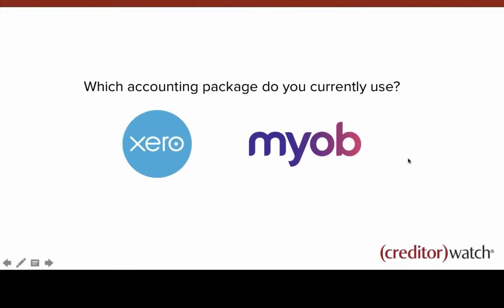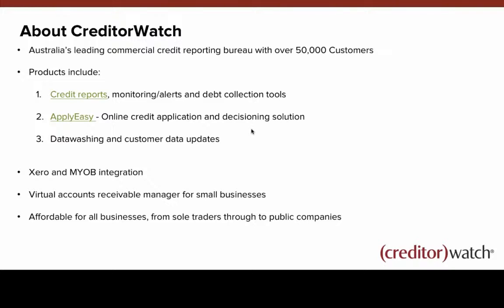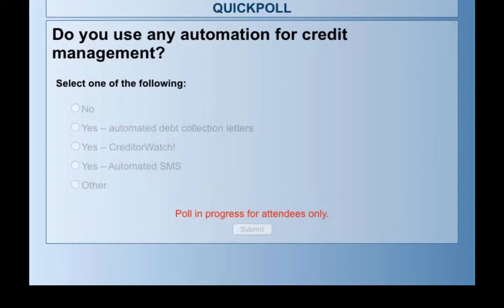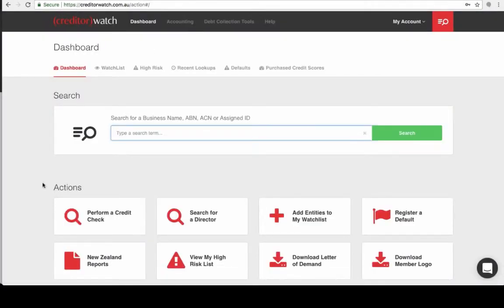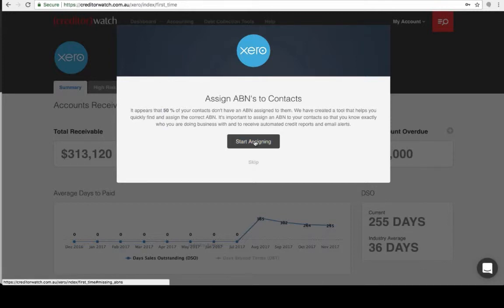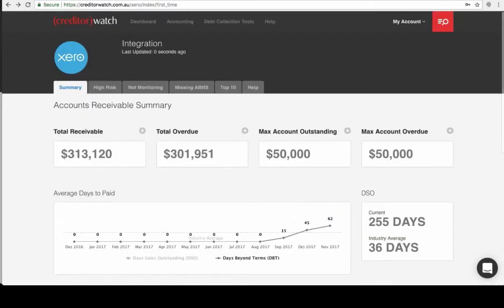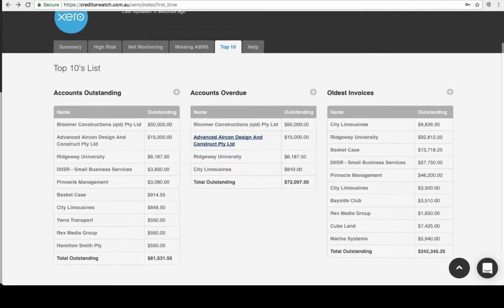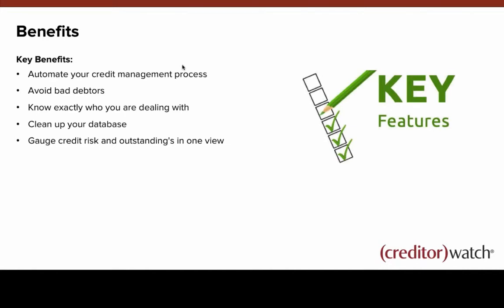Enhance your accounting packages with CreditorWatch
By integrating CreditorWatch with your accounting package we will provide you with a better understanding of which customers you should be doing business with and which ones pose a serious risk to your business.

This video will demonstrate the benefits of integrating your MYOB or Xero account with CreditorWatch.